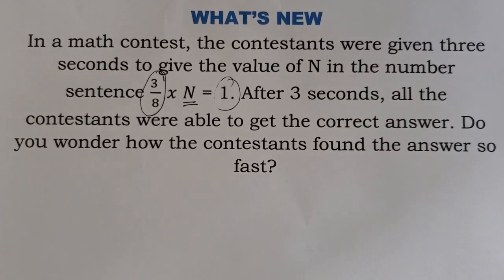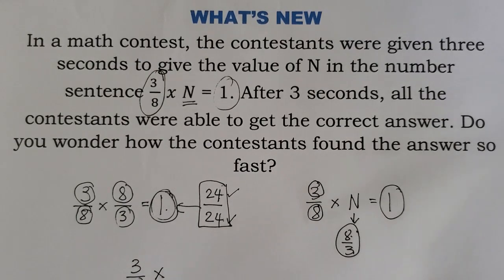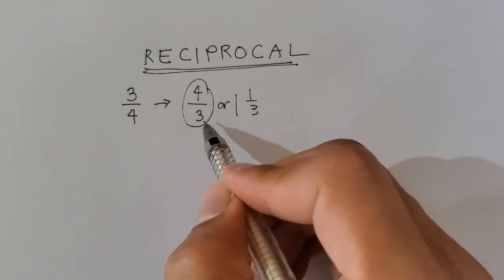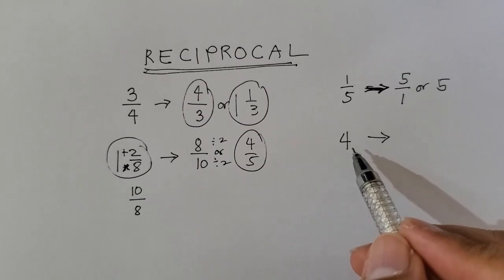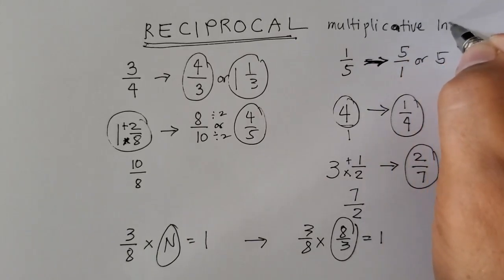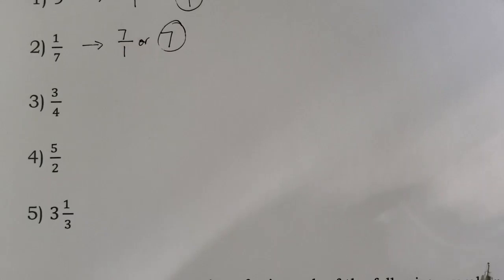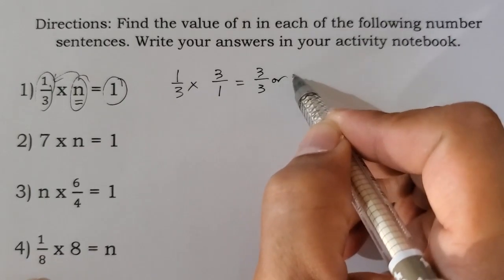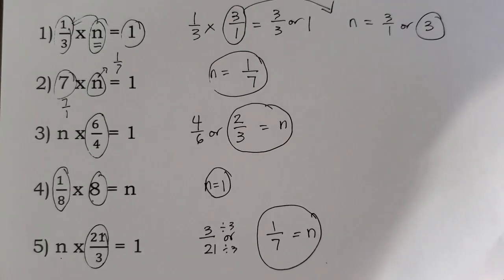Grade 5 Math First Quarter Week 7 Module 14